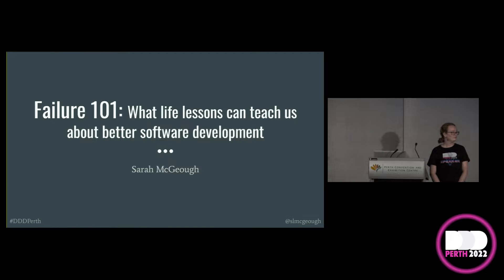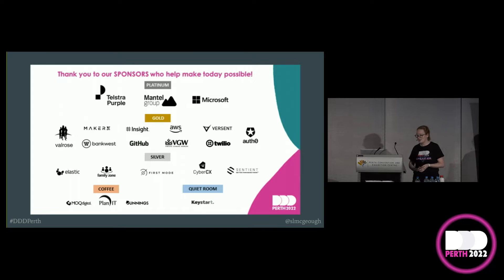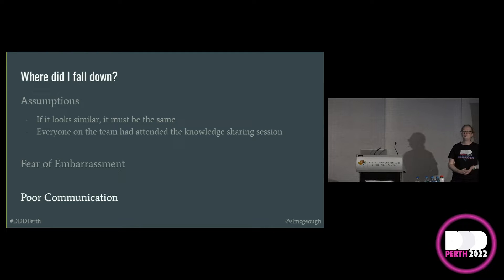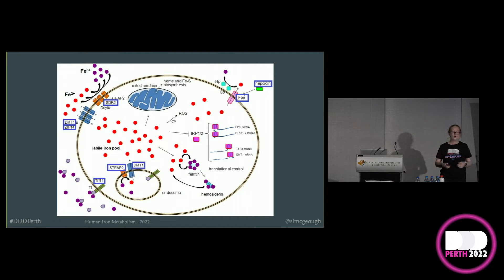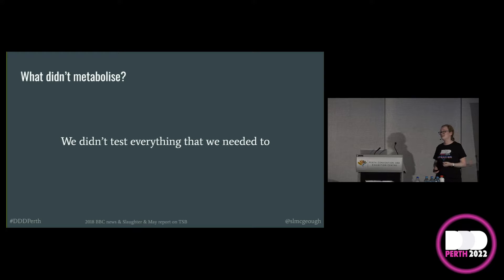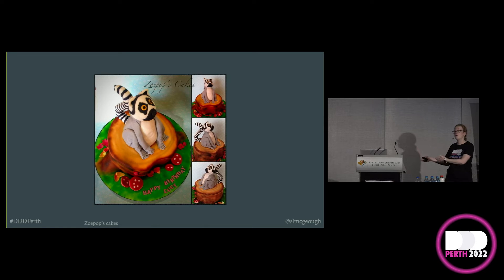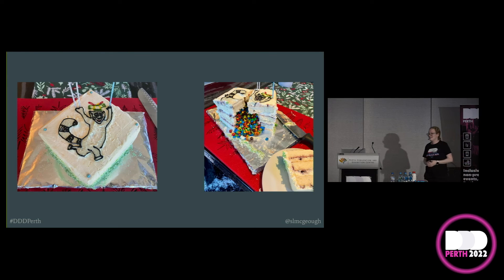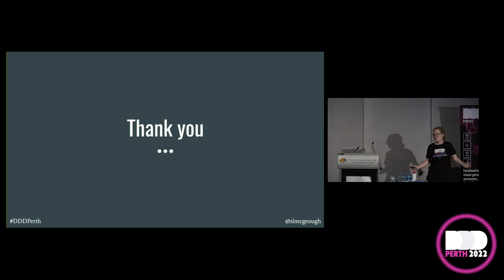Sarah McGeough - Failure 101: What life lessons can teach us about better software development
Much like software development, life is full of mistakes, mis-steps and broken ambitions; the failed career, burnt toast, the not-quite-what-I-ordered item you bought online.

Let's face it, working in software development is hard and we've all been the victim of a failed development project, dissatisfied stakeholders and abandoned half-functional prototypes. And if you've ever taken part in the post-mortem retrospective of failed project, you know that sometimes it's not exactly clear where a project falls down.

Using a series of mistakes from my life, this talk will walk you through identifying three pitfalls that cause failure in software development, and how we can learn to avoid them.

20 mins
Core/Non Technical Skills
Sarah began their career as a Medical Scientist where they explored genetic data before transitioning to the Technology industry. Since then, Sarah has worked in multiple areas including research, incident management, software development, and delivery.

This has sparked their passion in bringing people together and supporting teams to use data to drive the best outcome for customers, stakeholders and business.